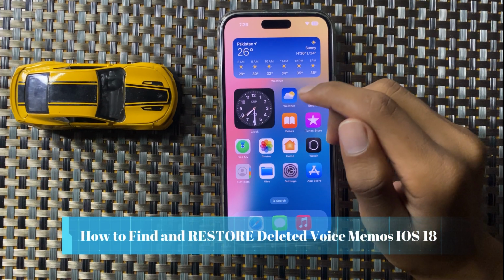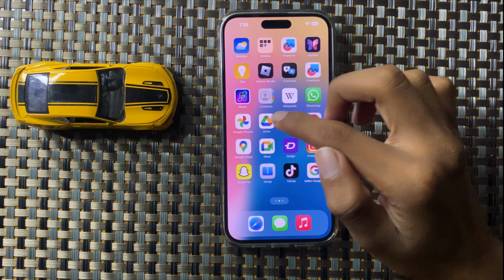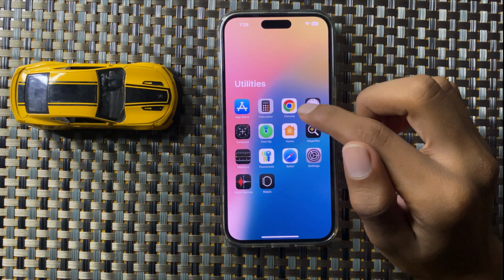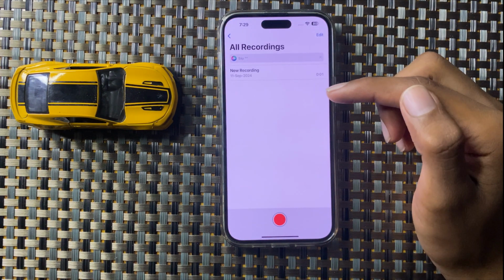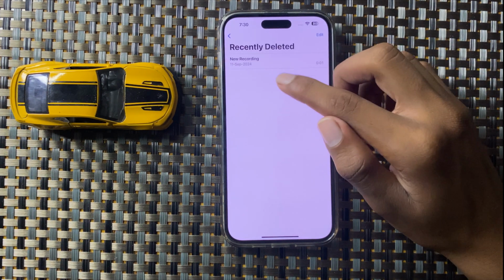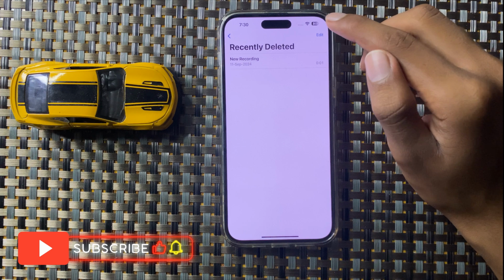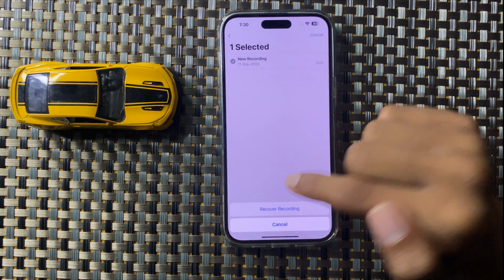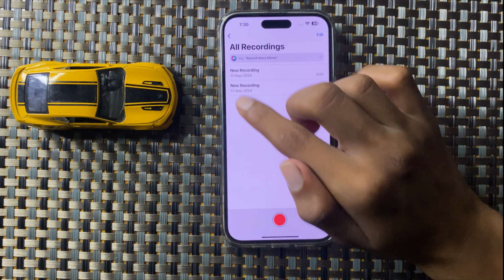How to Find and RESTORE Deleted Voice Memos ios 18 iPhone 16,15,14